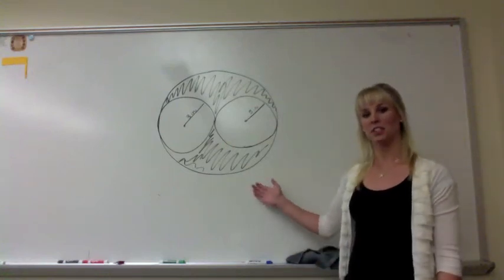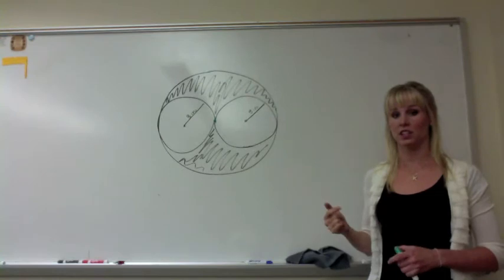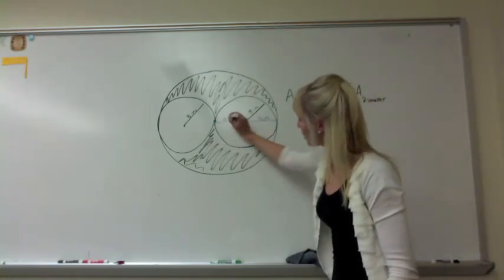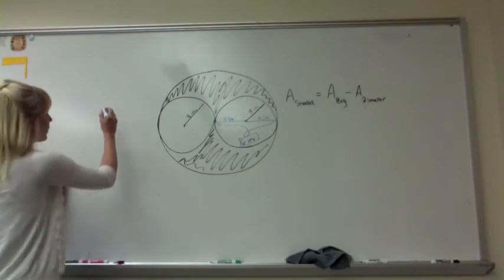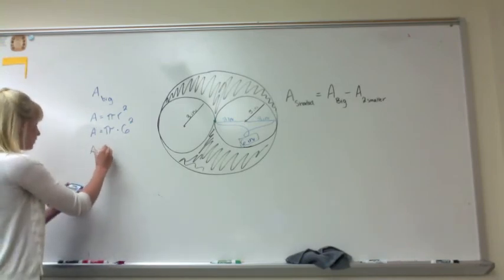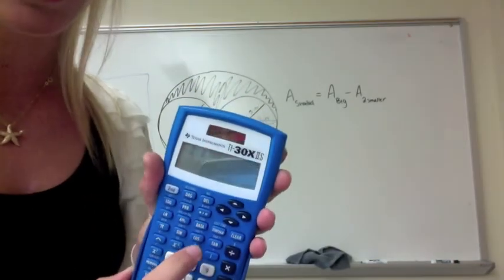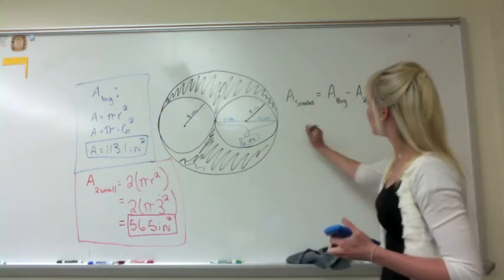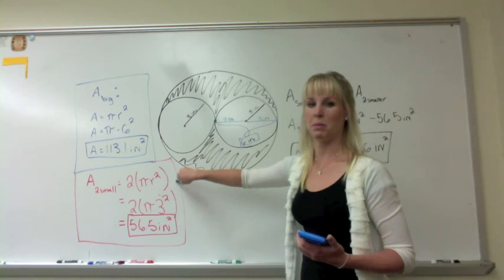9-3 Part 2.mov